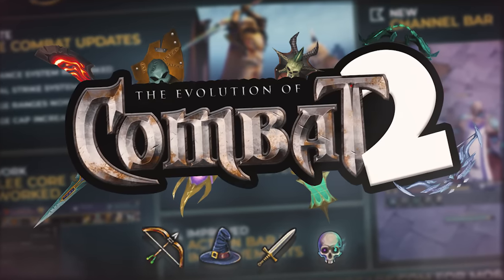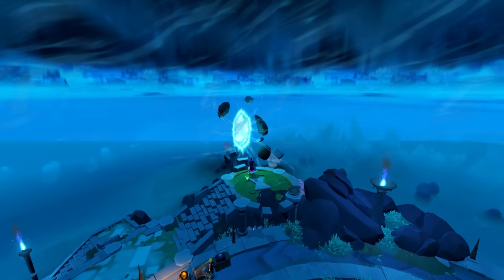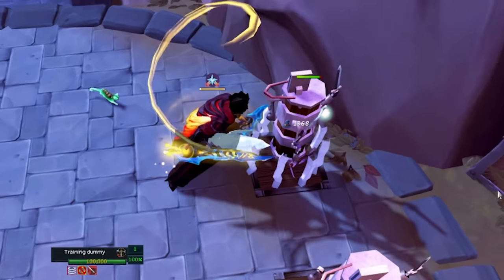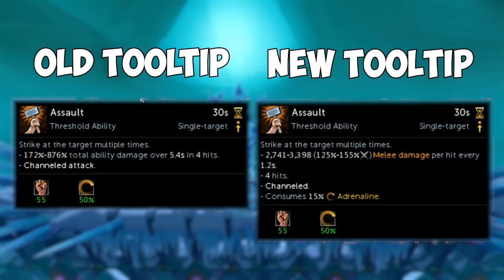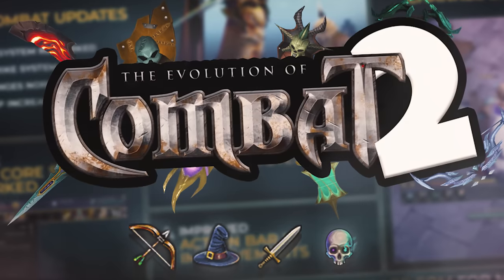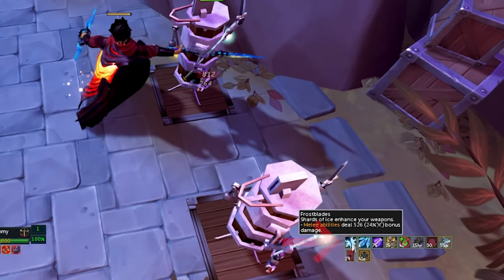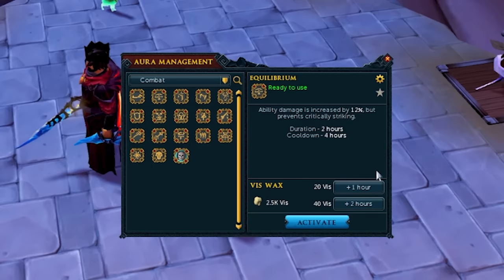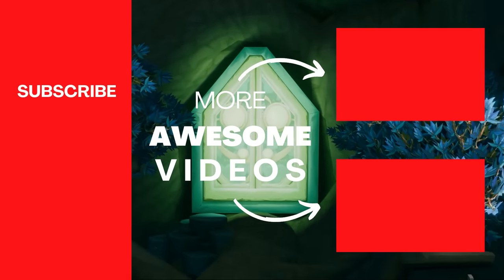Combat in RuneScape just got a Massive Upgrade: Everything You Need To Know!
In this video, let's cover all of combat updates introduced into RuneScape on March 4th 2024. I'm really excited about all of these massive changes, and I think this update has the potential to make RuneScape much more accessible to new players in the future! So much of it just makes sense...